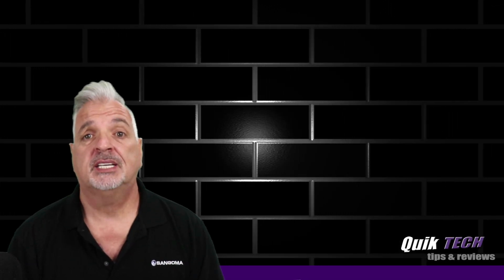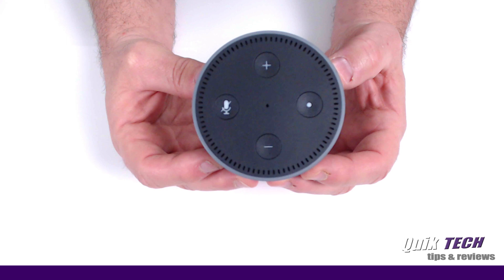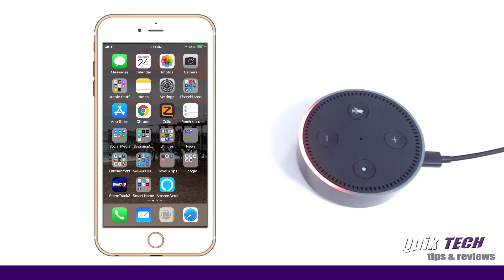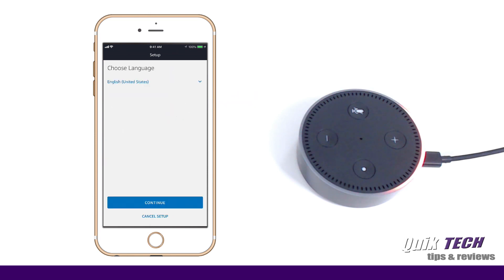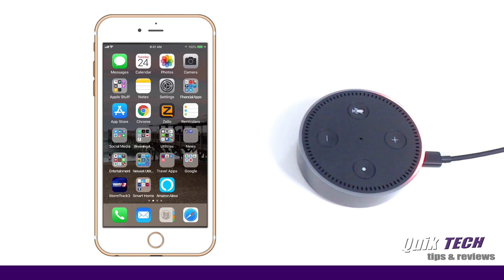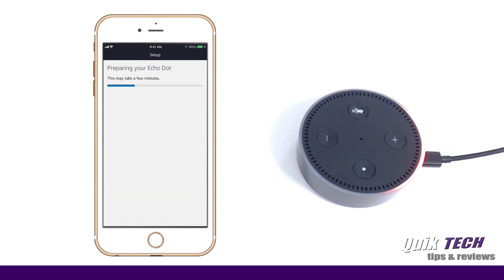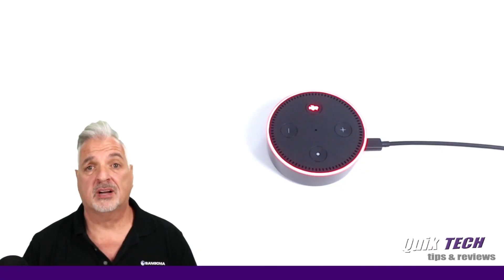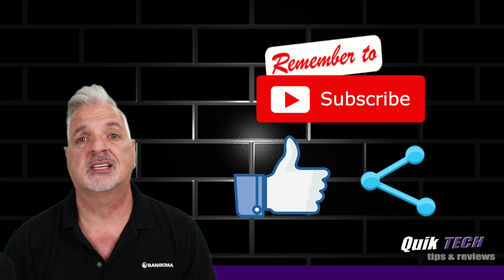How To Setup Amazon Echo Dot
In this video, I share How To Setup Amazon Echo Dot.

Regards!!